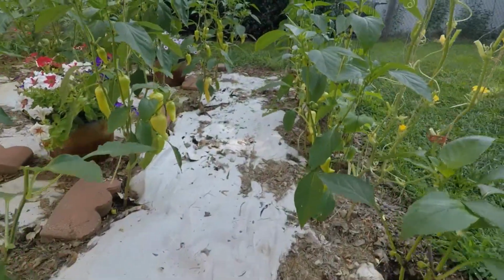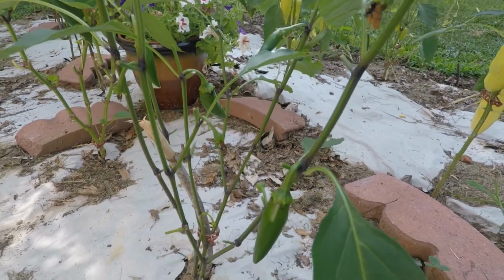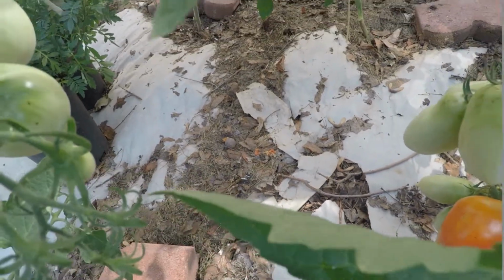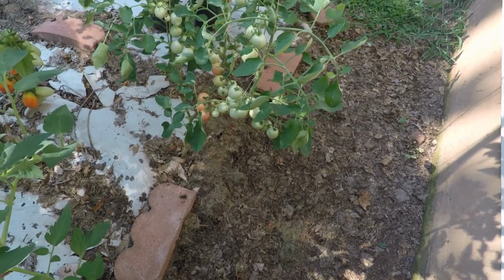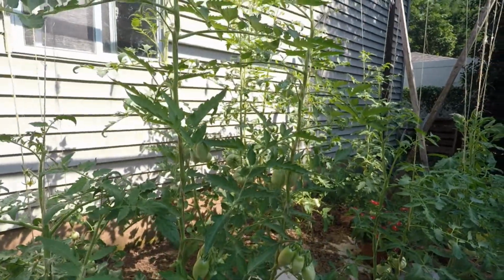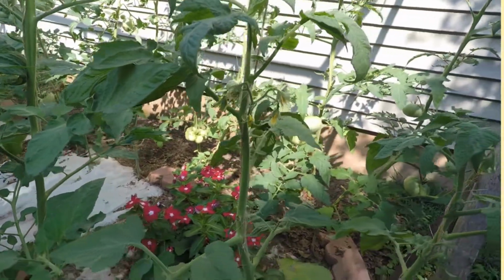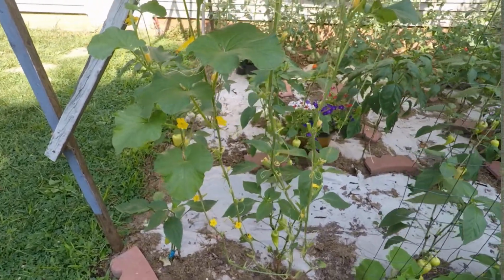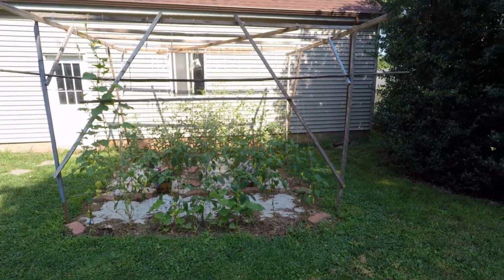2019 garden at week 8 - Peppers doing great, tomatoes pretty good and all else OK